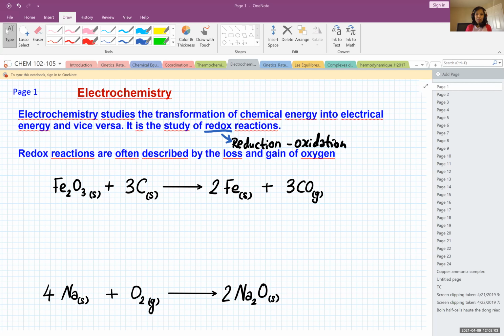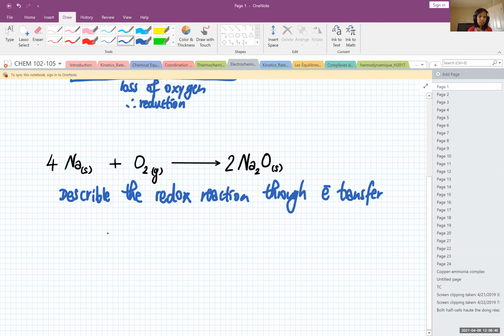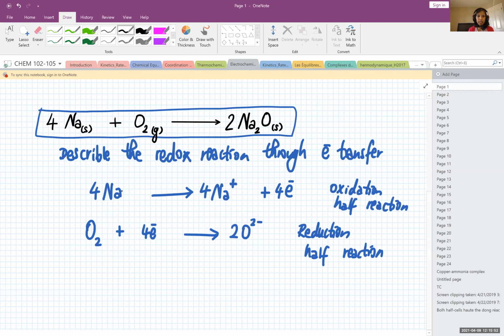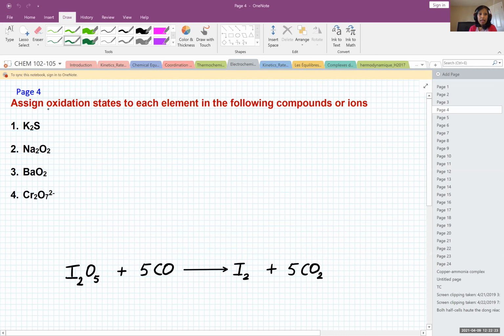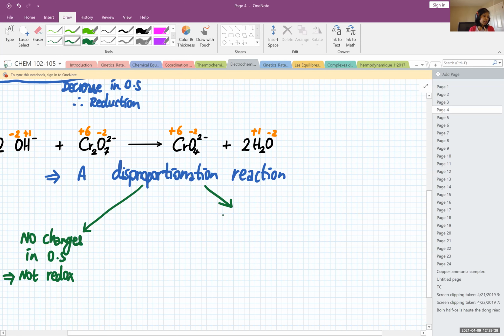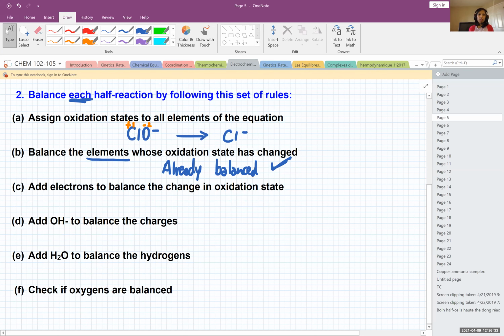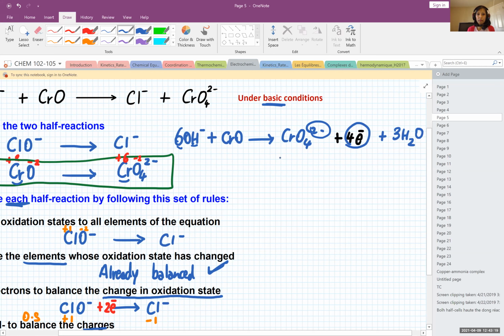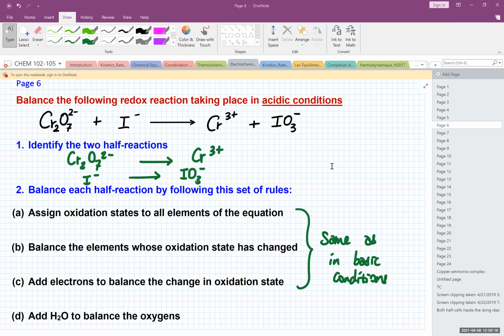ORGANIC CHEMISTRY- Thermodynamics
This video is about thermodynamics